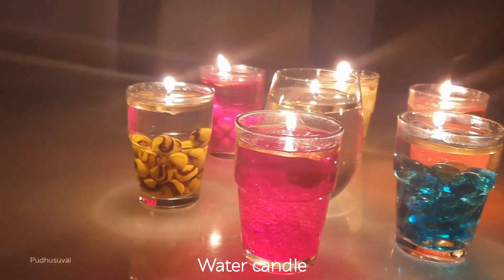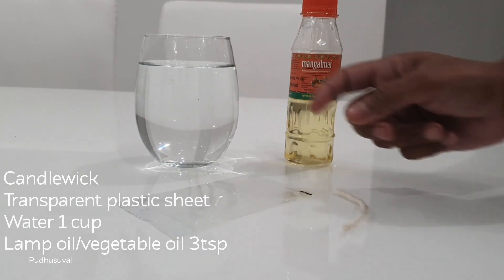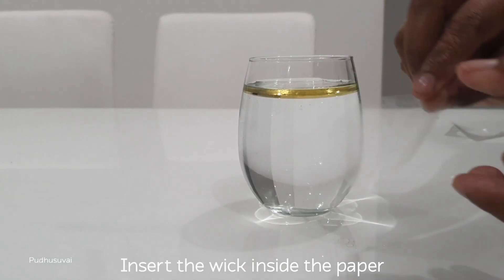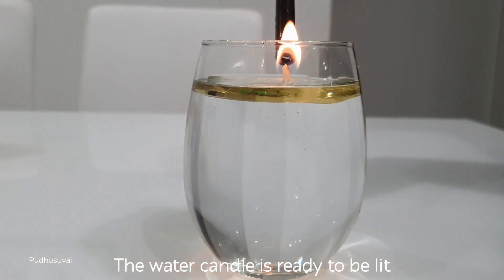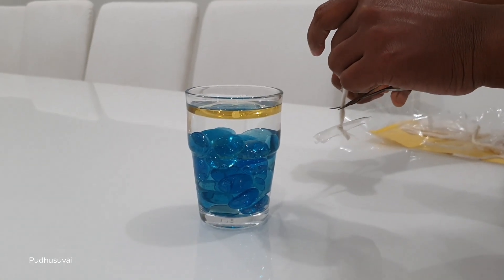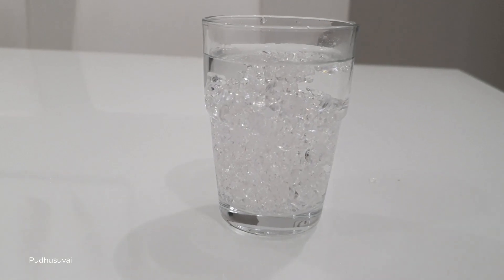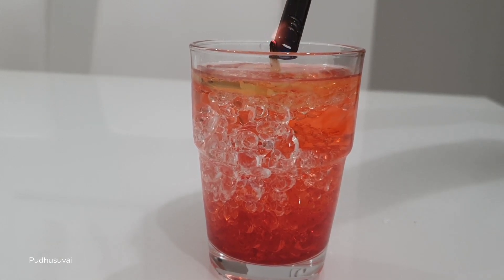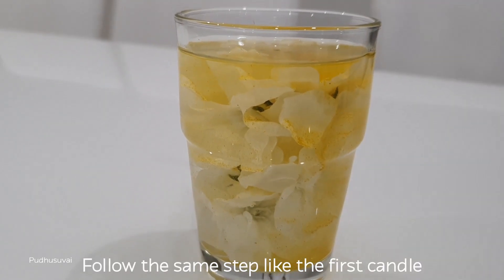Water candles| Diwali decoration ideas| Floating candles| No wax candle| Easy Diwali decoration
WATER CANDLES | NO WAX CANDLES | DIY water candles | diwali decor
Water candle
diy water candle
easy craft ideas
Pudhusuvai

Water candle

Things required
Candlewick 1
Transparent plastic sheet
Water 1 cup
Lamp oil/vegetable oil 3tsp

Fill the jar with water leaving about half an inch empty.
Pour the cooking oil on top of the water making a thin layer of oil.
Cut the plastic paper to fit into your jar or cup
Cut the small hole in the middle of your paper to fit the wick
Insert the wick inside the paper
Then place the plastic transparent paper and wick on top of the oil in the jar.
Cut the excess wick
Wait for one minute to let the wick absorb the oil
The water candle is ready to be lit.
water candle
water candle
water candle